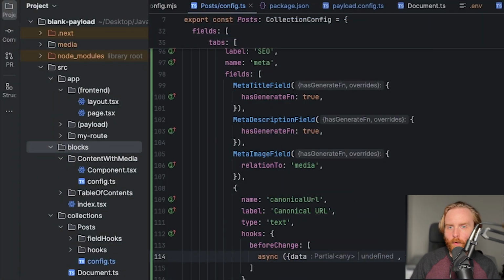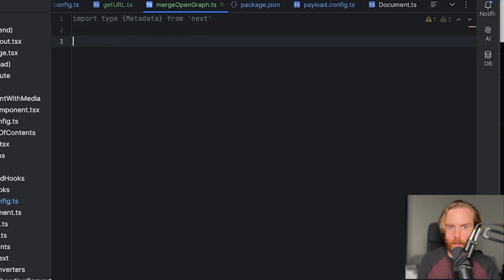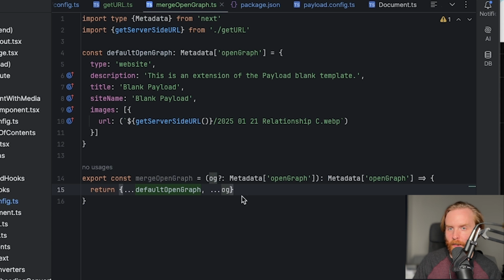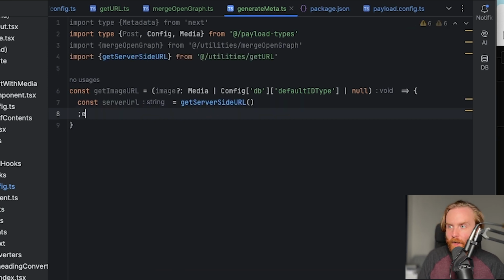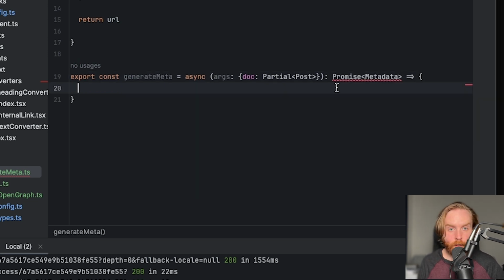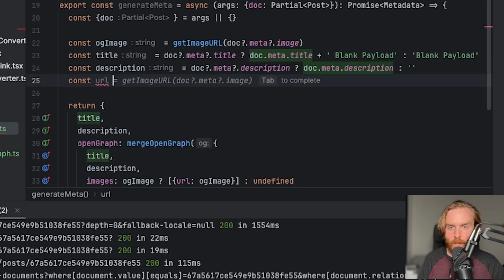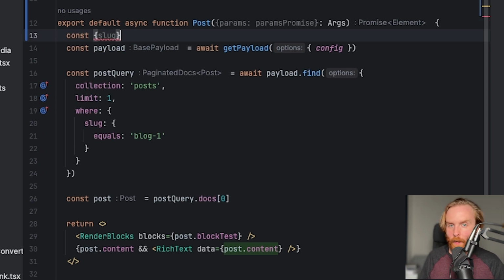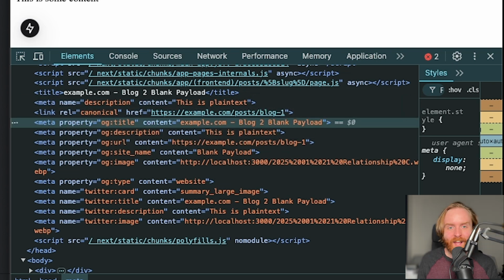SEO in Next.js: Rendering Metadata and Open Graph from Payload CMS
Want to optimize your Next.js website with SEO metadata from Payload CMS? In this tutorial, I’ll walk you through how to fetch and render SEO metadata dynamically in Next.js, including titles, descriptions, canonical URLs, and Open Graph metadata for social sharing.

You'll learn:
- How to set up helper utilities for fetching metadata
- How to generate SEO metadata dynamically from Payload CMS
- How to handle Open Graph images and metadata for social media previews
- How to integrate metadata seamlessly into your Next.js pages
- Best practices for clean and efficient metadata handling

By the end of this video, you’ll have a fully functional Next.js SEO setup powered by Payload CMS metadata and the its SEO plugin, making your website more discoverable and optimized for search engines.

This video builds on my video about the Payload CMS SEO plugin. If you didn't watch my previous video on setting up the Payload CMS SEO plugin, you can watch that

Have questions or suggestions? I’d love to hear from you!

Chapters:
00:00 - Introducing How to Render Payload CMS Metadata in NextJS
01:13 - Configuring the getURL utility function
02:40 - Creating default open graph values
04:41 - Creating the mergeOpenGraph utility function
06:00 - Creating the function used to generate metadata
12:02 - Including our custom SEO field in metadata
13:14 - Rendering metadata on the frontend
16:48 - Next steps